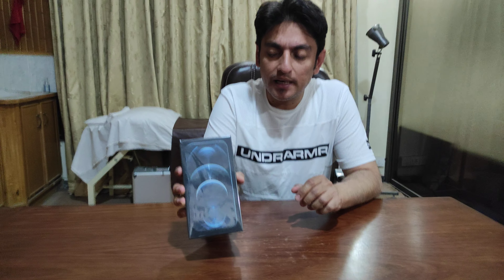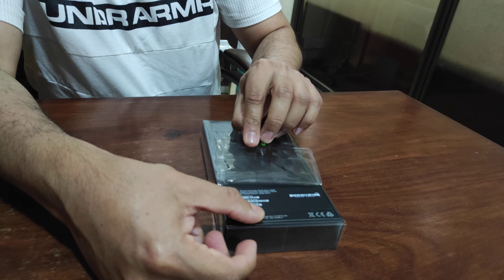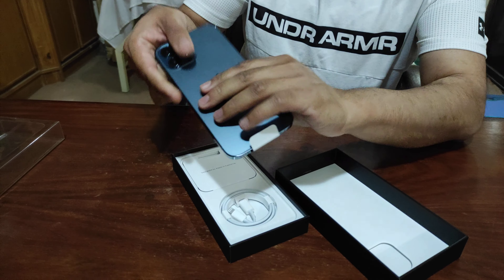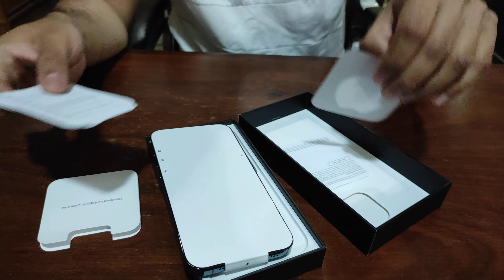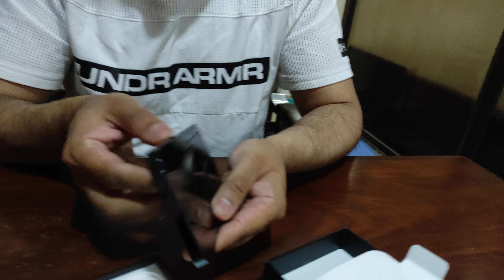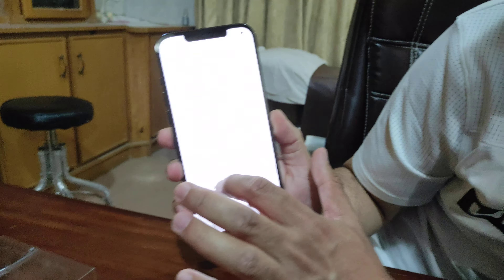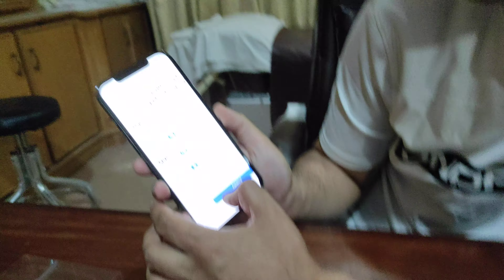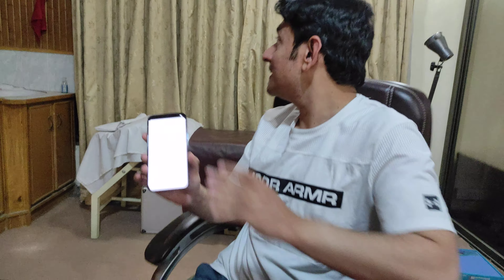Unboxing iPhone 12 Pro Max Dual Sim